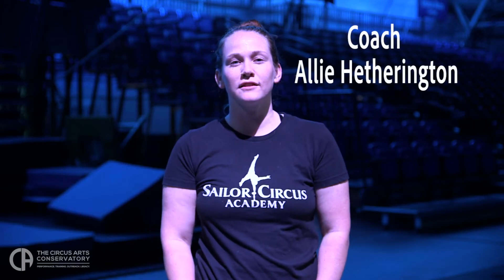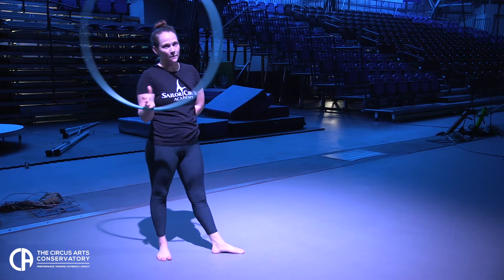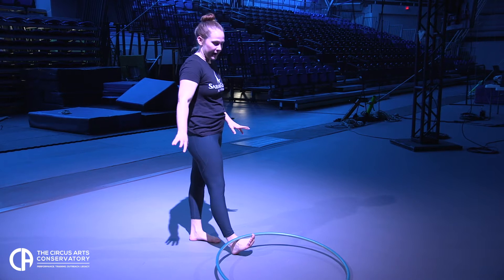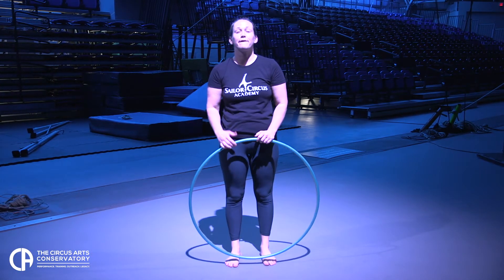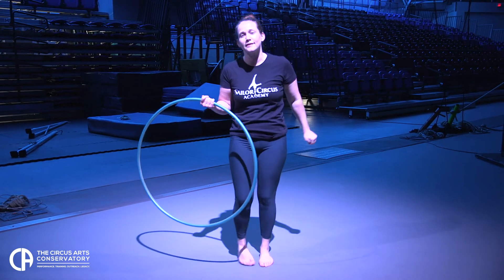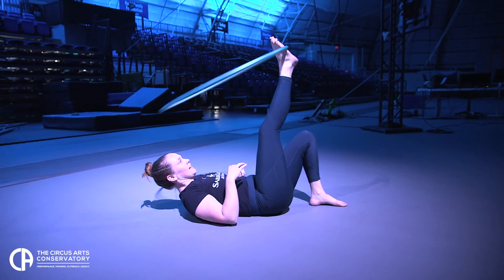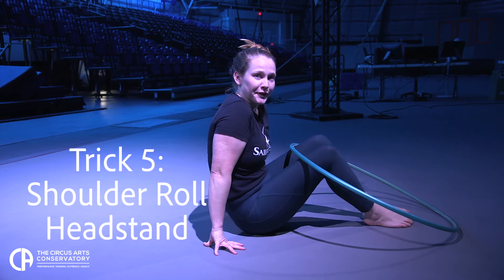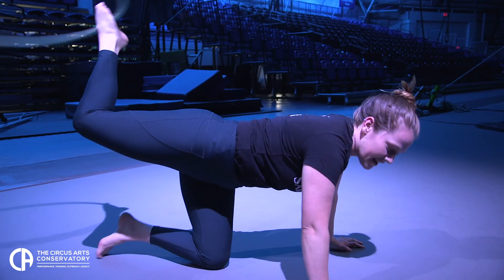Circus Hula Hooping- Advanced Tricks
Coach Allie Hetherington takes you through advanced hula hoop tricks with acrobatics involved! Be sure to check out her previous classes to learn the basics first.

🎥Filmed by James Alessandrelli
Edited by Allie Hetherington